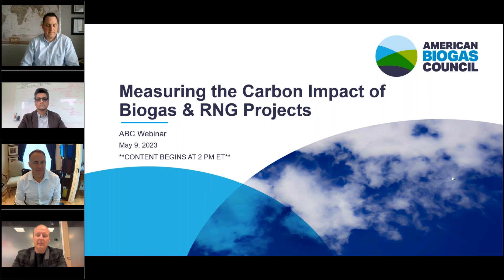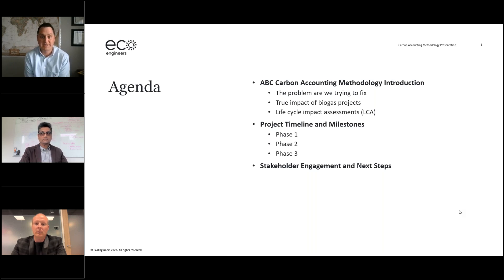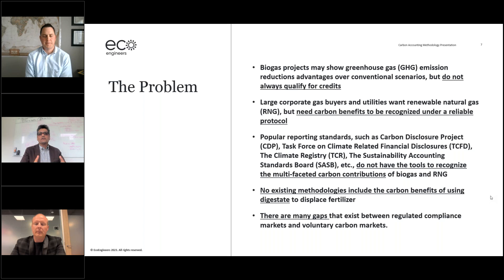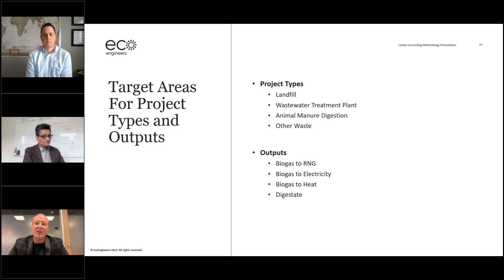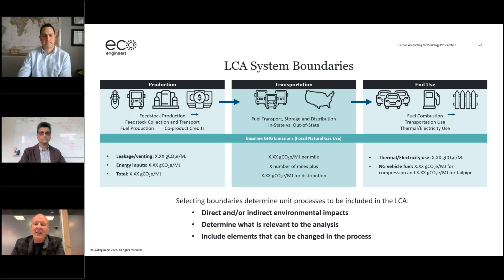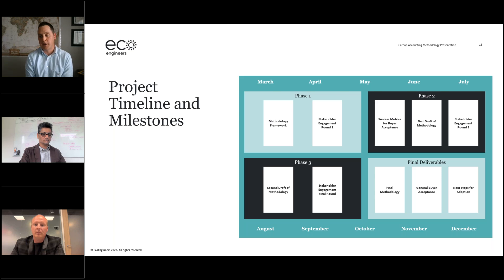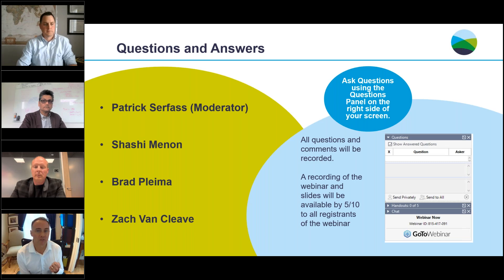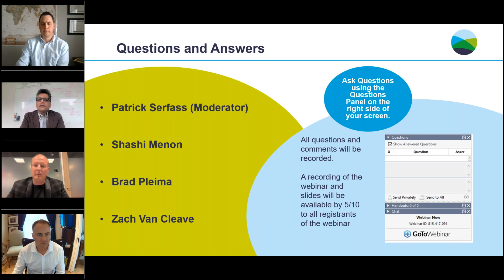ABC Webinar: Measuring the Carbon Impact of Biogas & RNG Projects